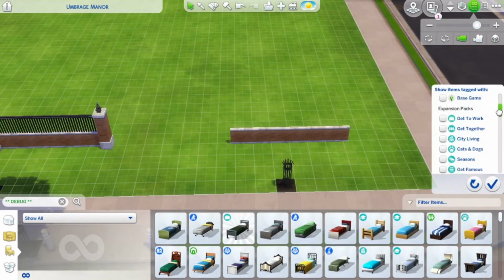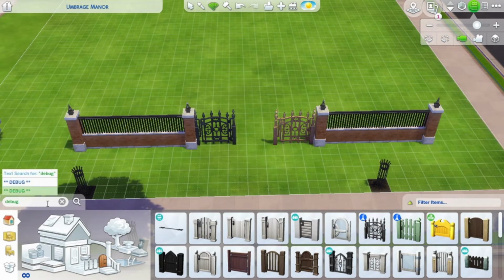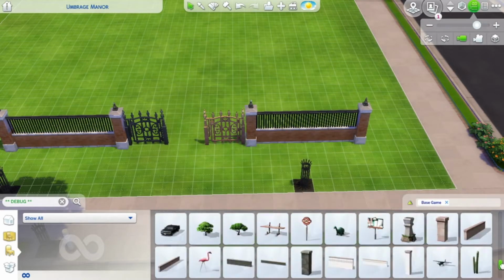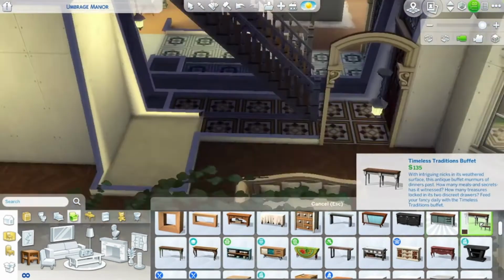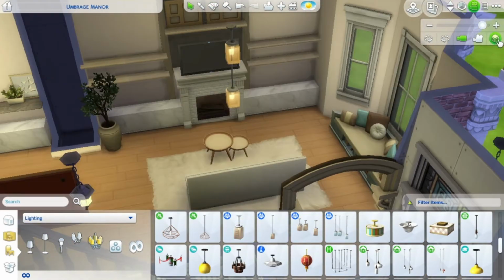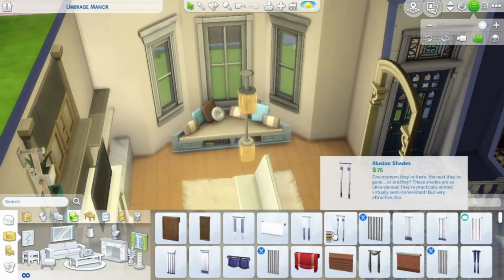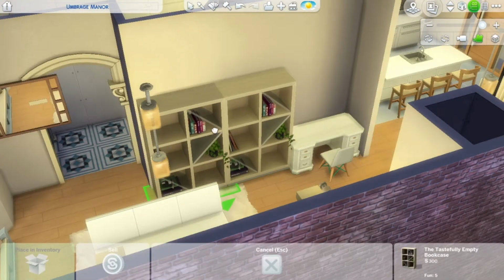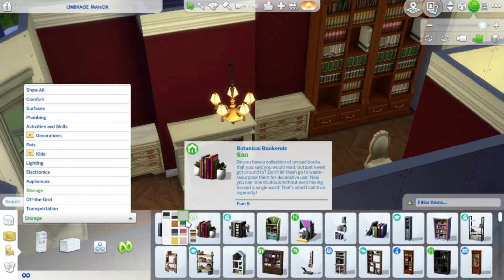Victorian Semi detached Terraced Home - The Sims 4 Speed Build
Hello! Today I am making a Victorian Semi detached Terraced home as part of my series of houses through the ages. I love Victorian terraced homes, I would love to own one myself, but they seem expensive, so at least I can build one in the sim 4, and dream.